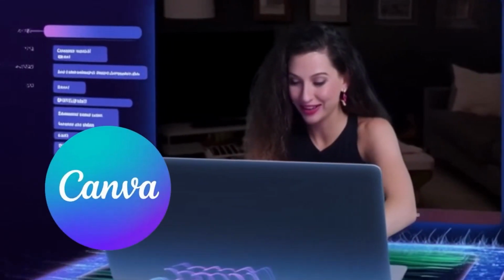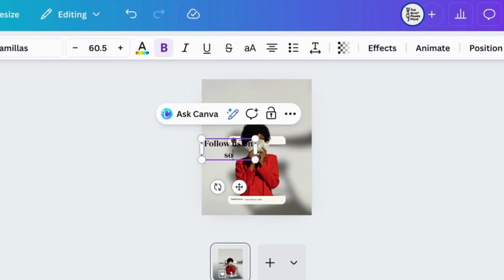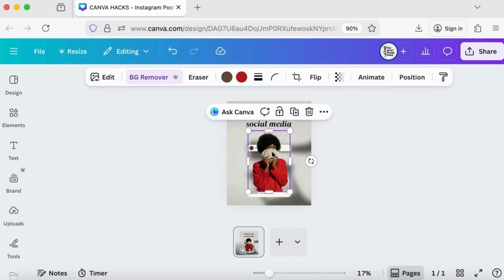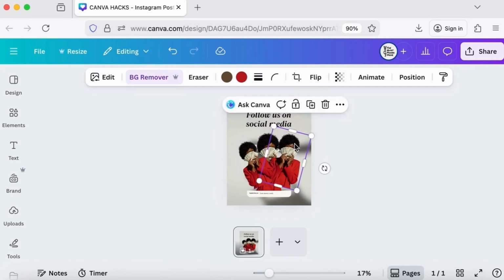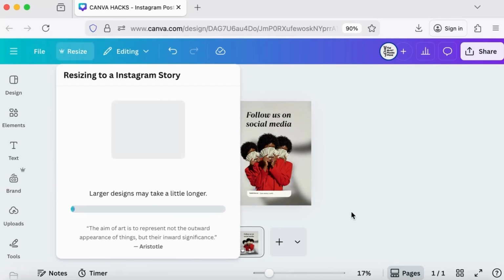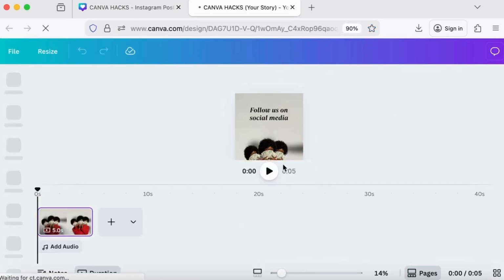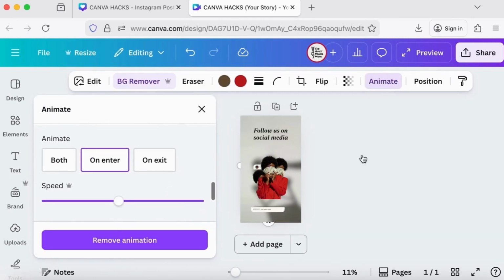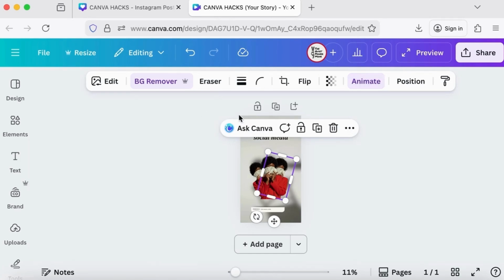Canva Shortcuts Every Business Owner Should Be Using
📝 Help shape our future Canva tutorials! We’d love to know what you want to learn next.

Unlock hidden Canva features that save time and streamline your design workflow.

In this quick Canva tutorial, you’ll learn powerful Canva shortcuts, productivity hacks, and Pro features that help small business owners and content creators work faster and smarter.

You’ll discover how to:
- Instantly add text using the T key shortcut
- Duplicate designs perfectly with Command/Control + D
- Use Canva Magic Switch to automatically resize designs for multiple social media platforms
- Turn static posts into animated assets and reels that stop the scroll

These Canva time-saving tips are perfect for small business owners who want professional results without spending hours designing.

⏱️ Chapters / Timestamps
00:00 Introduction: Hidden Canva Features
00:06 Instant Text Box Shortcut (T Key)
00:31 Smart Duplication (Command / Control + D)
01:00 Magic Switch for Resizing
01:26 Animating Your Designs
01:51 Save Time & Improve Your Canva Workflow